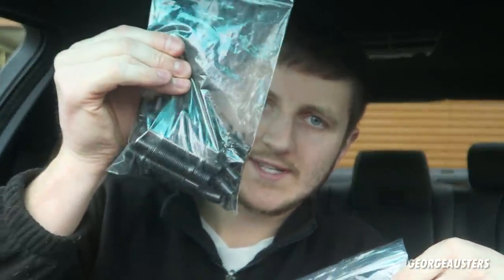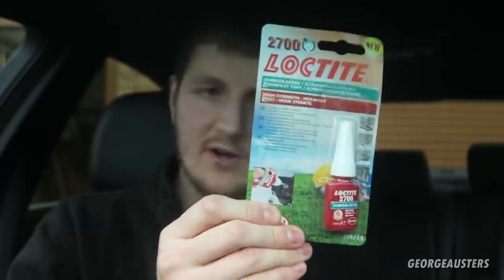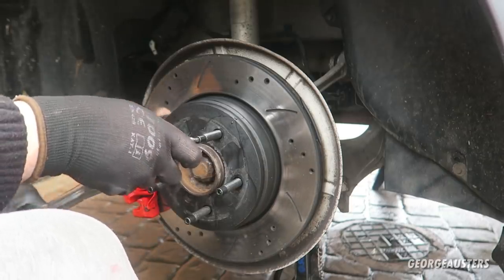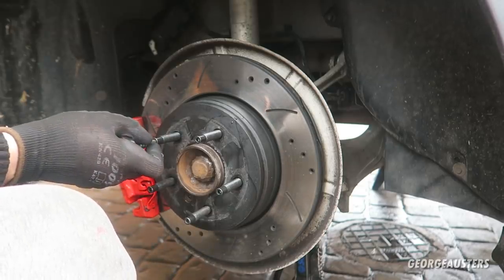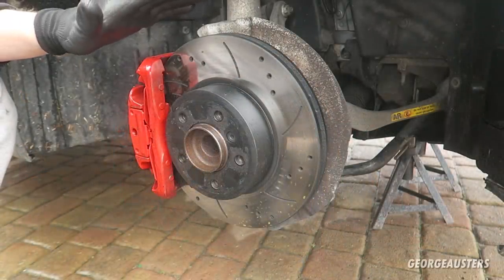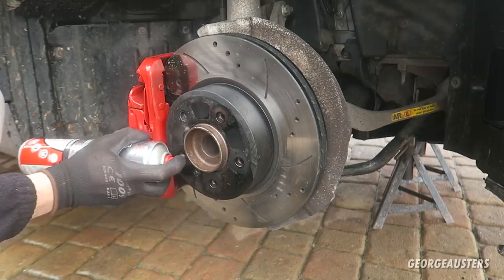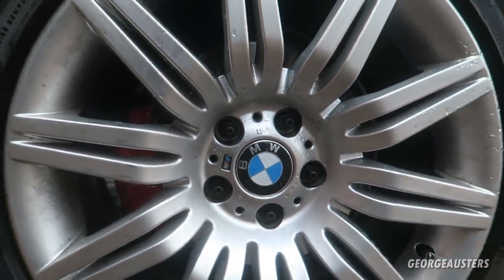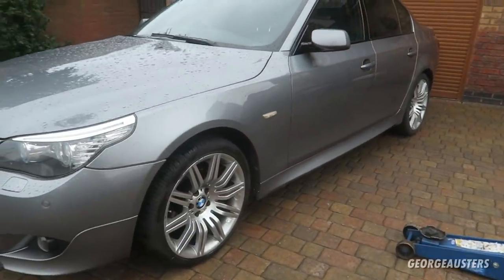The Modification That All BMW Owners NEED!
In this video I share with you all the best modification that all BMW owners need to make.